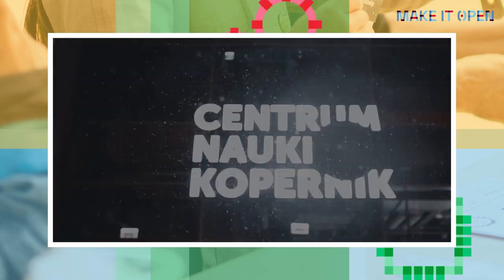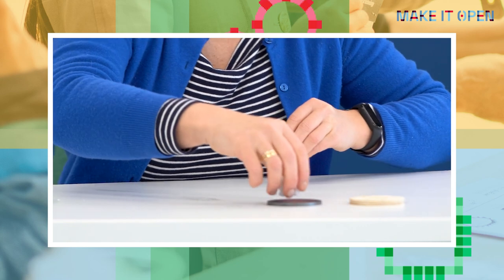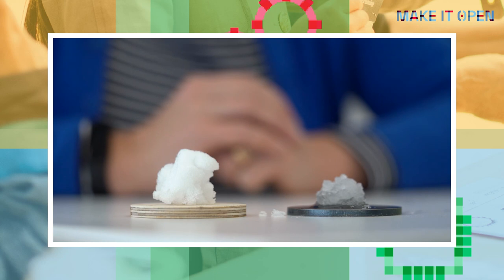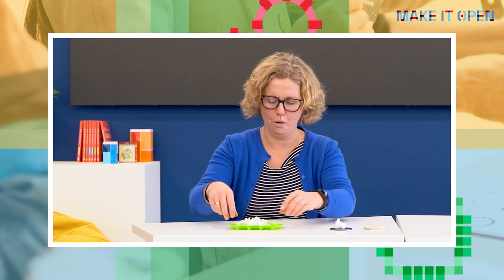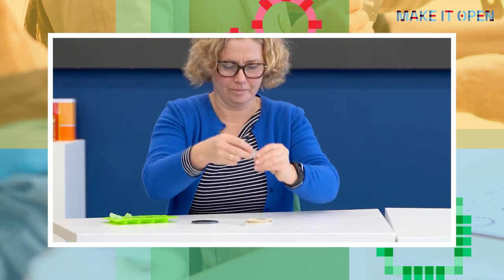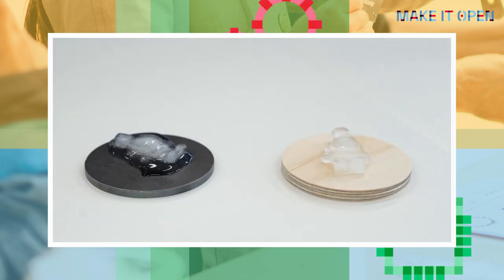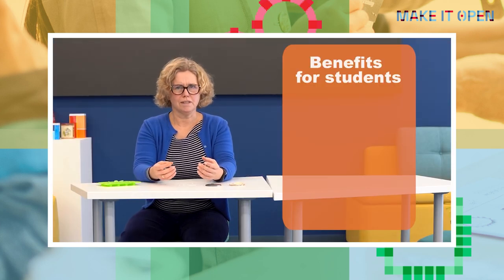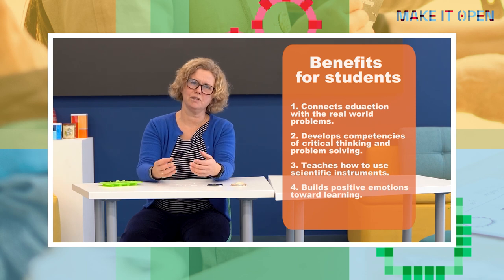Make it Open Schooling MOOC - Introduction to inquiry-based learning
In this video, an education researcher from the Copernicus Science Centre in Warsaw, Poland, explains how to incorporate inquiry-based learning into STEM lessons.

For more information on Open Schooling check out Make it Open and the Open Schooling Navigator

Make it Open has received funding from the European Union’s Horizon 2020 research and innovation programme under grant agreement No 872106. The work presented in this document also has received funding under grant agreement N. 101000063 (Scientix 4), coordinated by European Schoolnet (EUN). The content of the document is the sole responsibility of the authors and it does not represent the opinion of the European Commission (EC), and the EC is not responsible for any use that might be made of information contained.